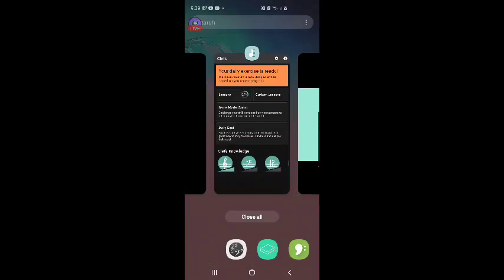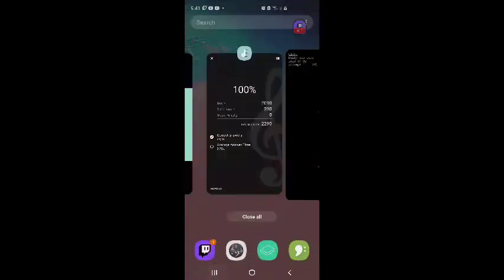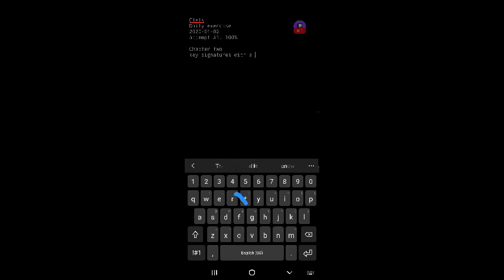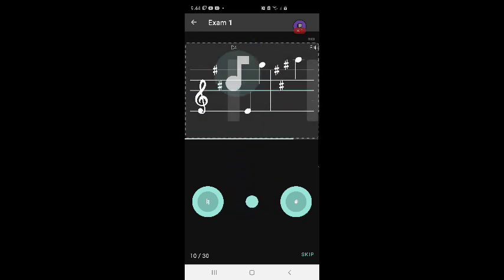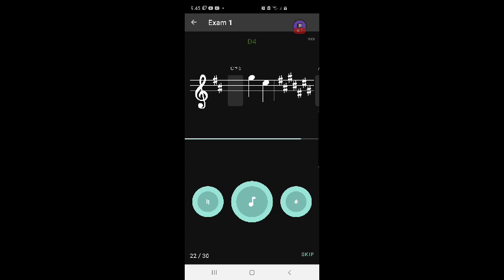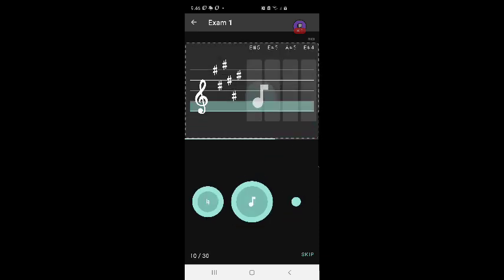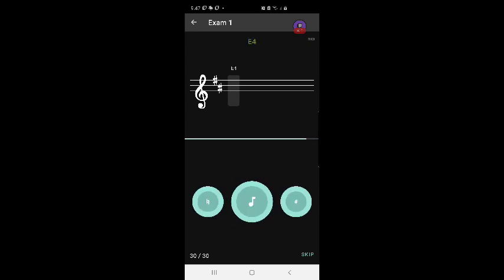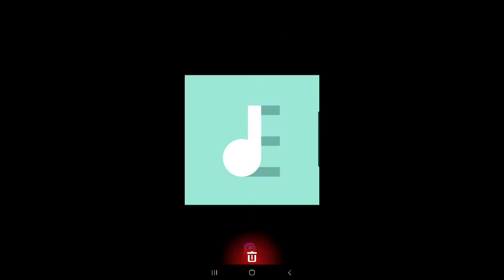FURBjr Learns Music Theory Using Clefs App #16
In this video FURBjr performs his daily exercise for 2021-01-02
Attempt #1: 100%

Chapter two
Key Signatures with a Treble Clef

Exam #1
All sharp key signatures mixed
attempt #1: 90%
attempt #2: 100%